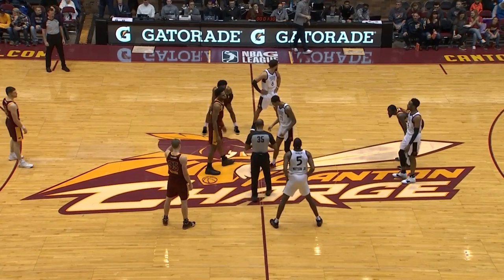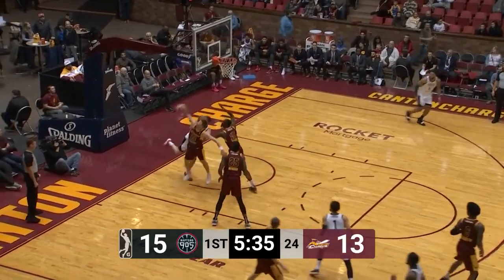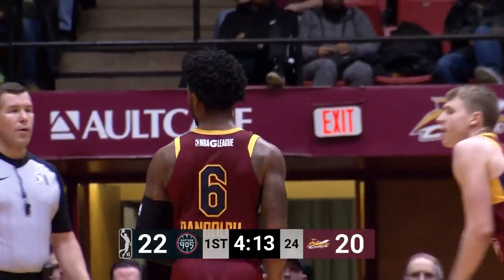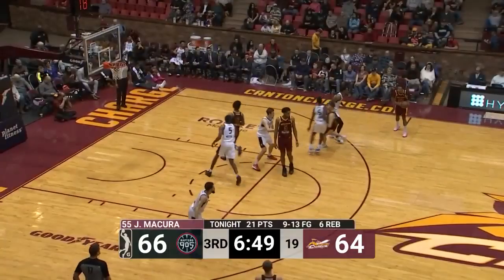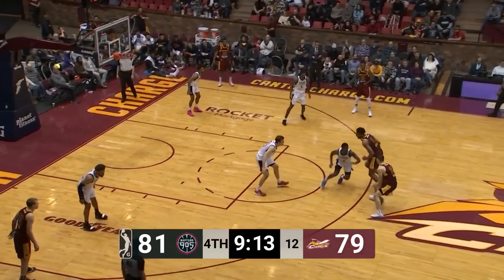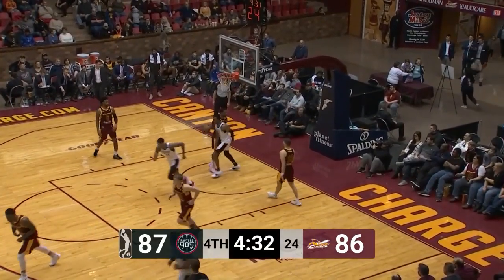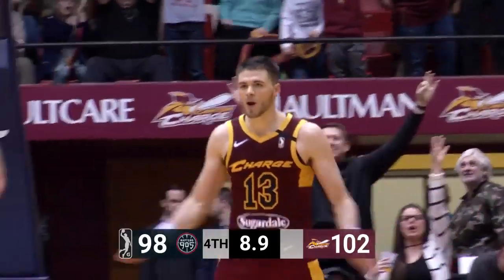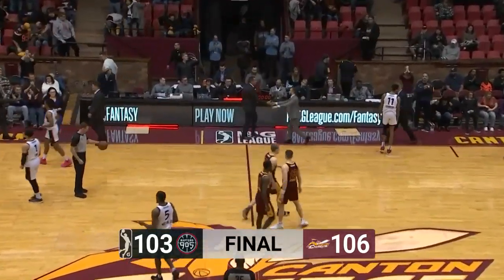Canton Charge vs. Raptors 905 - Condensed Game